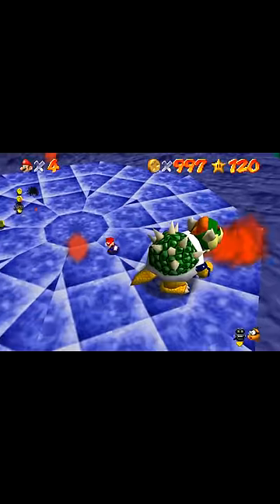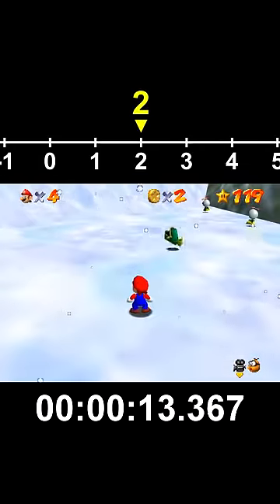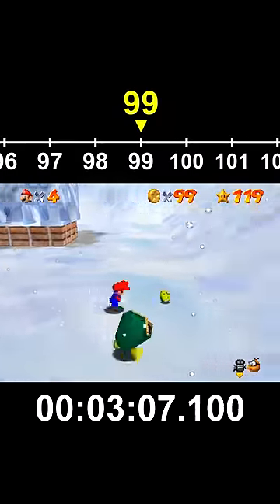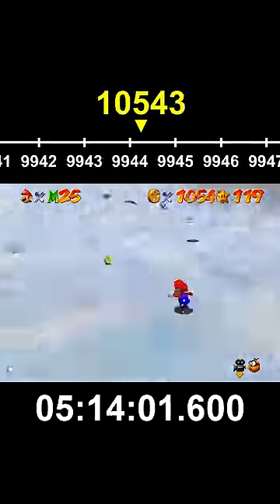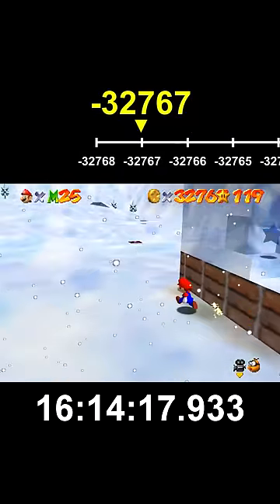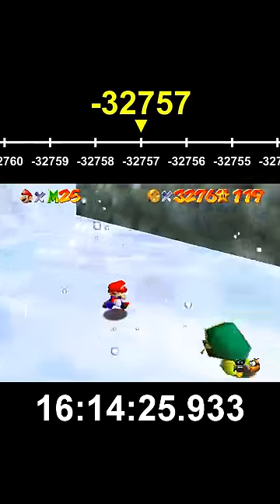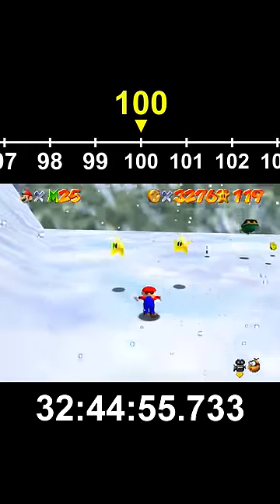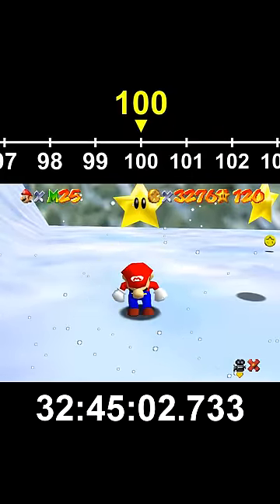Collecting Unlimited Coins in SM64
I show what happens when you collect unlimited coins in Super Mario 64. Note that the 32 hours of collecting coins from moneybags was brute forced via a script I wrote.

If you like my content and want to support me, please consider becoming a member of my channel.